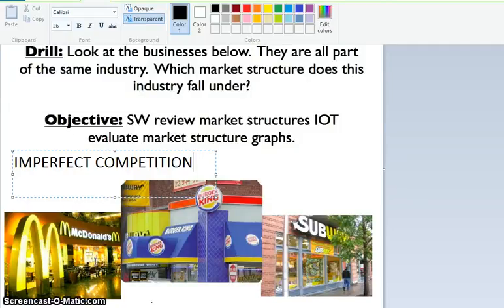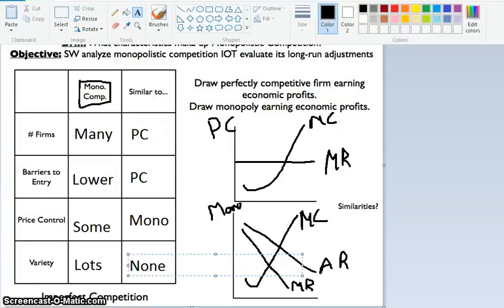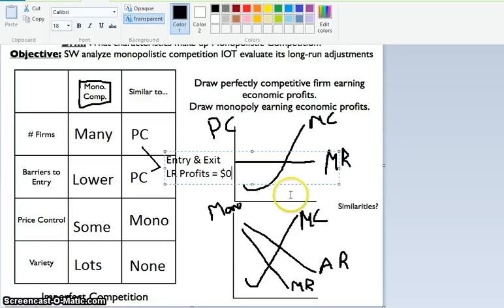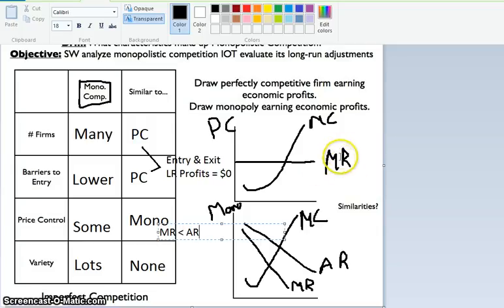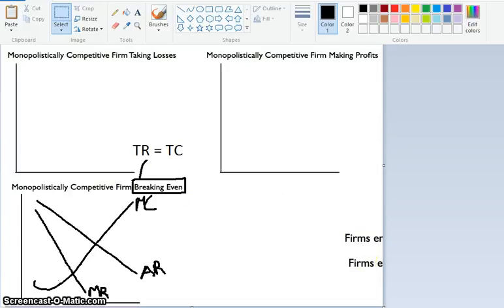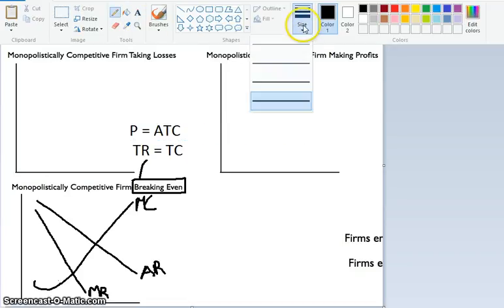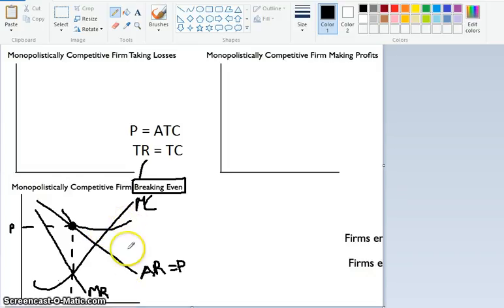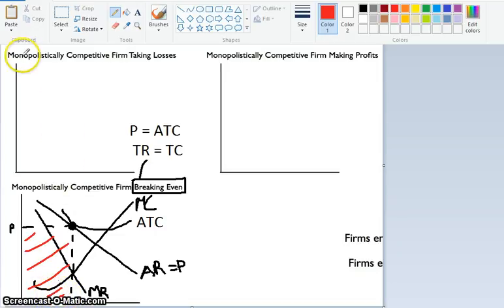AP Microeconomics- Monopolistic Competition #2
With easy entry and exit to the market, monopolistically competitive firms must earn long run profits of 0!!  Here I breakdown how to draw the graph.